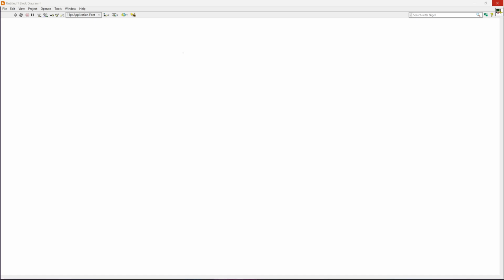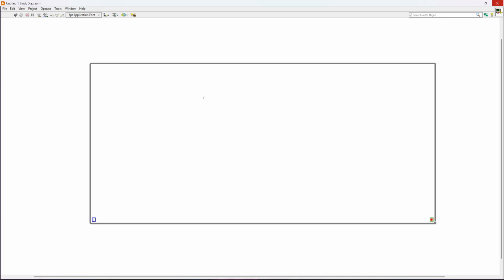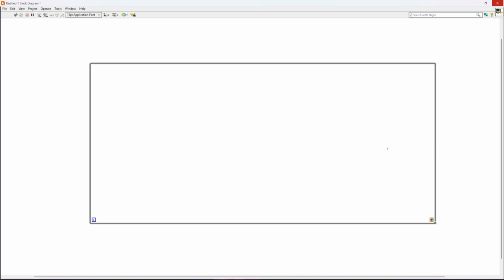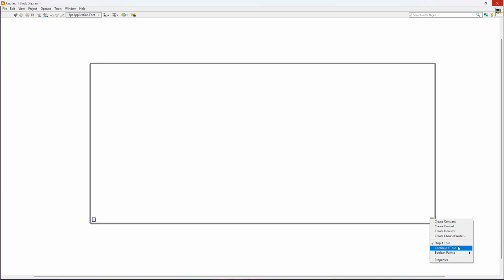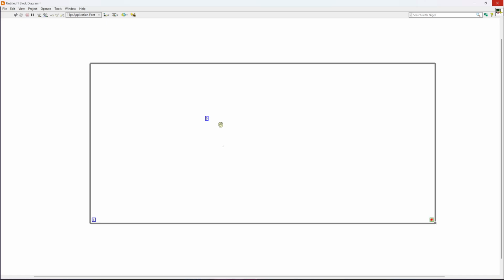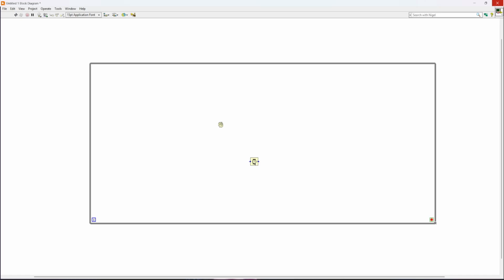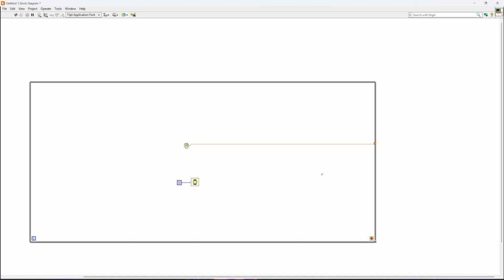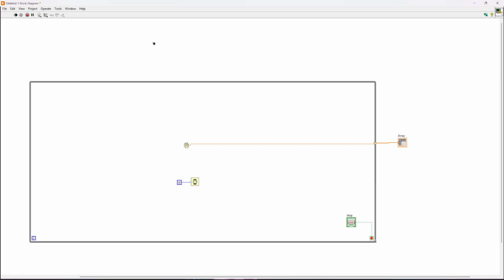How To USE WHILE LOOP In LABVIEW (QUICK & EASY) 2026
In this video, I'll show you how to use a while loop in LabVIEW step by step. This is a full guide on how to create and run a while loop in LabVIEW for beginners in 2026. If you've been trying to understand LabVIEW loops, loop conditions, and how a while loop works in LabVIEW programming, this is the video you need to see! 💻⚡